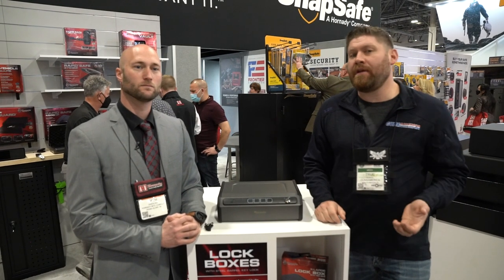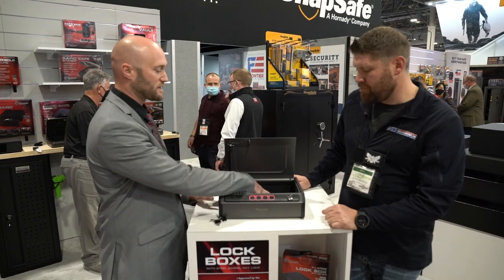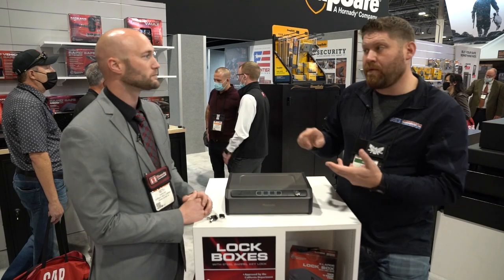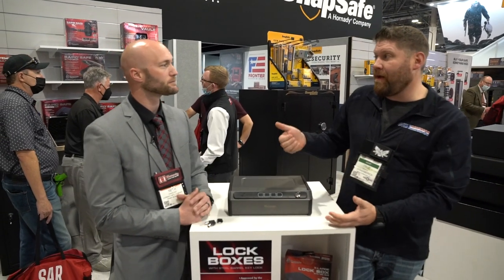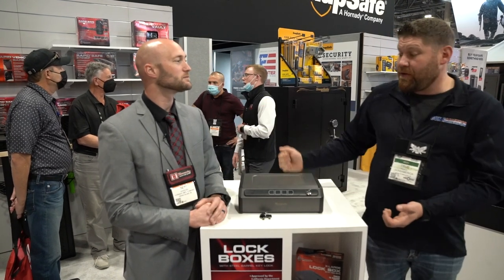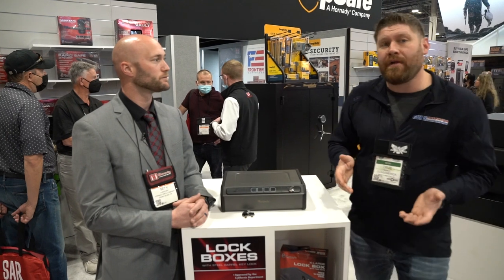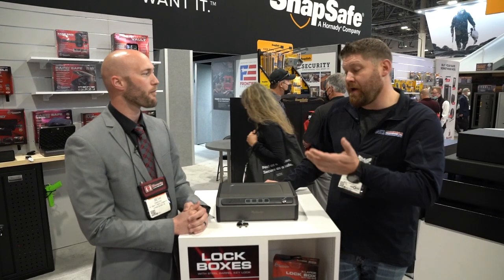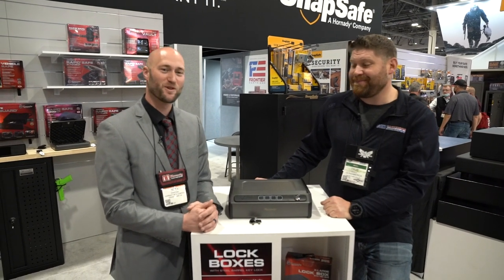The New Hornady RAPiD Safe Keypad Vault — SHOT Show 2022